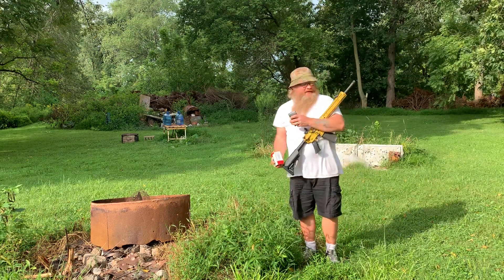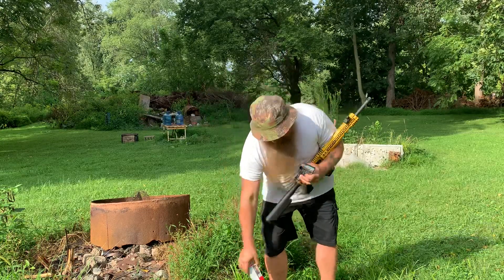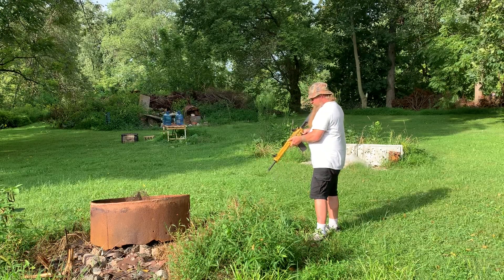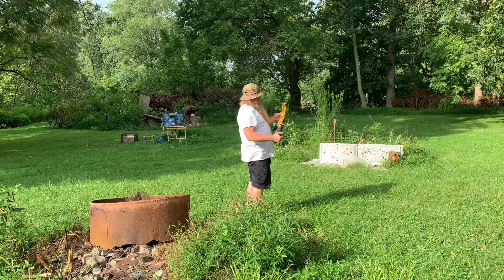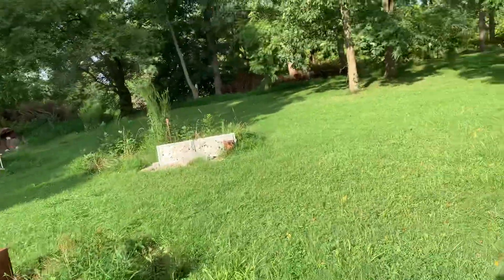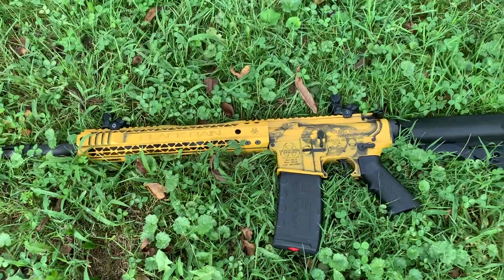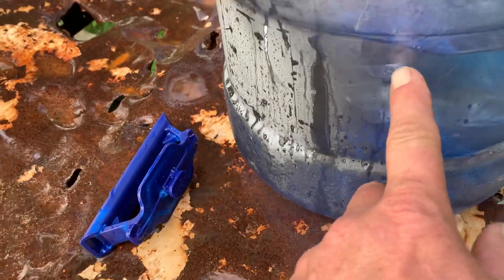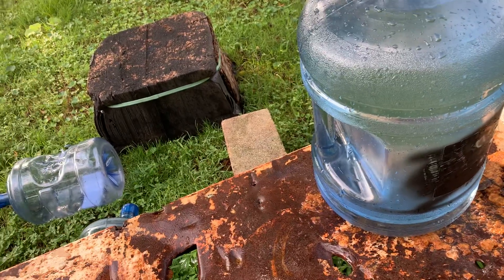300 blackout 16 inch barrel subsonic vs Super sonic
I absolutely love this black rain 300 blackout. One don’t tread on me. Two 16 inch barrel 300 blackout. Three great paint job and lifetime warranty